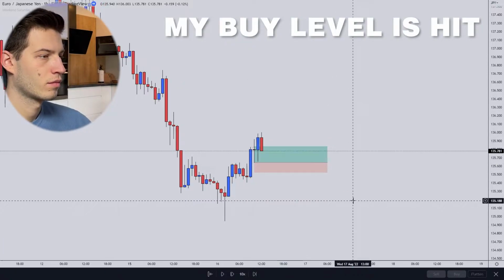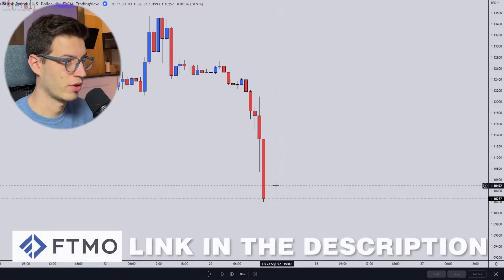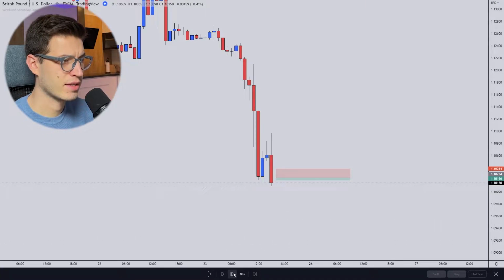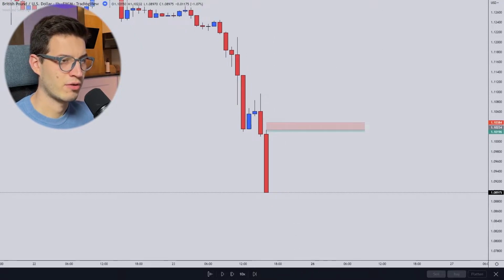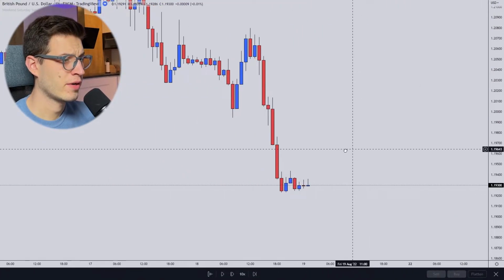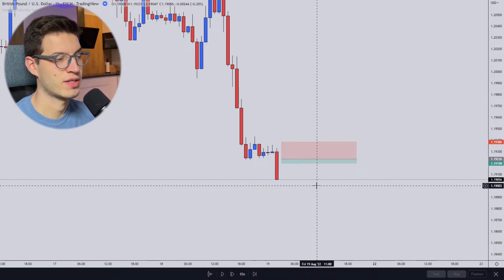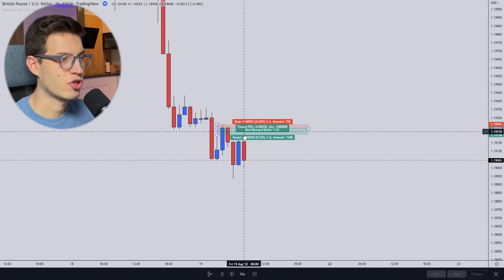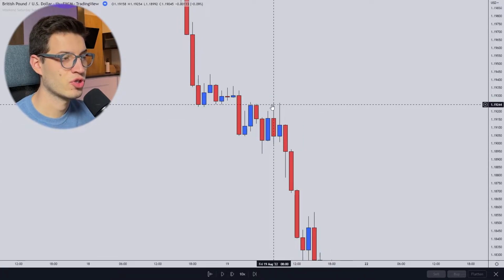SECRET TRICK To Get Much Lower Spreads for FTMO & MyForexFunds!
FTMO & MyForexFunds have pretty bad spreads. That means you will not get tagged into pending orders and your stoploss will get hit more often. I lost loads of % and money on my FTMO because of bad spreads that they offer. Here is the solution.

0:00 Intro
0:42 Live Trading Problem I had with FTMO spreads
3:01 2nd Example
5:44 The Solution 1st step
6:32 2nd step
6:52 Final step
7:31 How does it work?